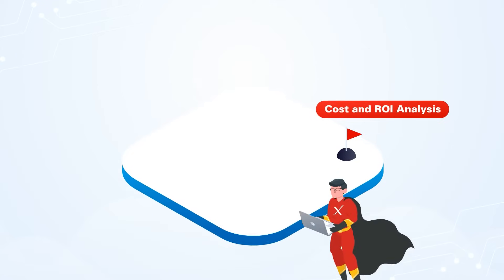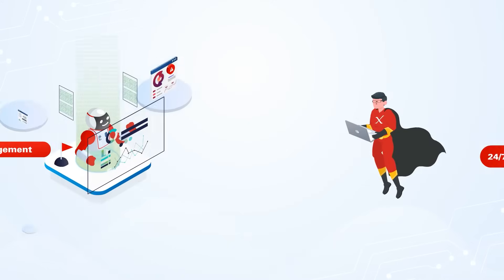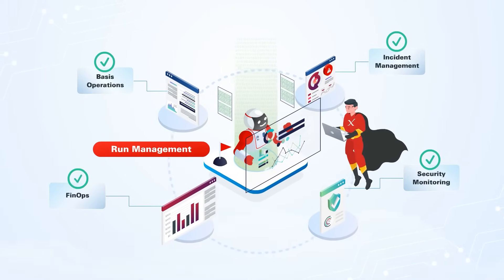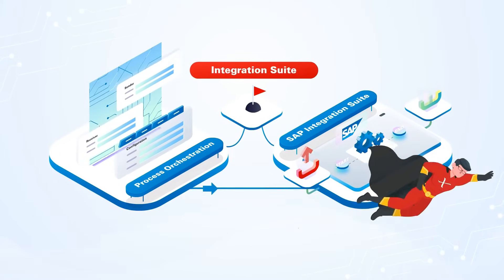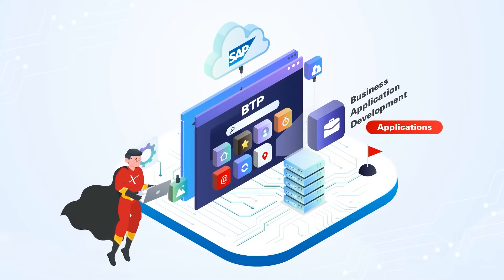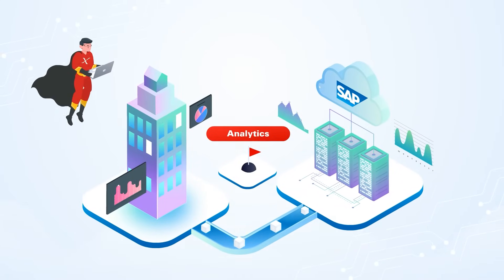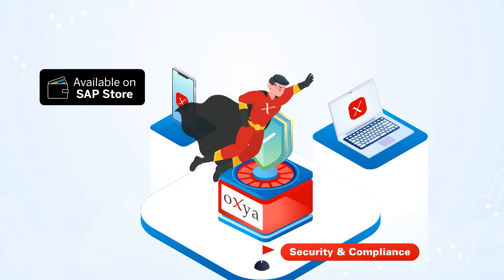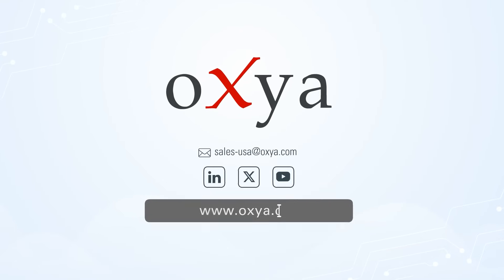oXya SAP BTP Services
Transform your company with SAP BTP. Using cutting-edge technologies like AI, machine learning, IoT, and blockchain, SAP BTP drives innovation and business transformation.

However, implementing BTP requires specialized skills in integration, change management, customization, and security. With over 25 years of SAP expertise, trust oXya to guide your journey. Our comprehensive services include:

- Cost and ROI Analysis
- 24/7 business and technical support
- Run Management
- Integration Suite setup
- Application development
- Analytics setup
- Security and Compliance with oXya’s Vulnerability App.

Ready to revolutionize your business?